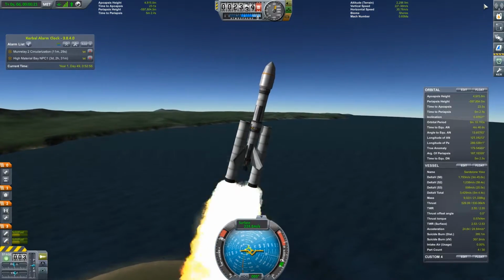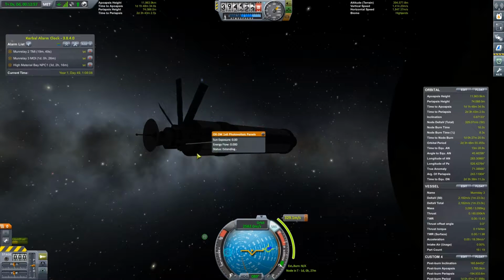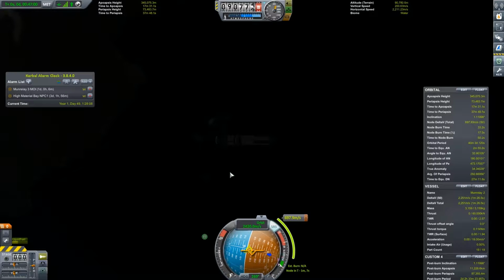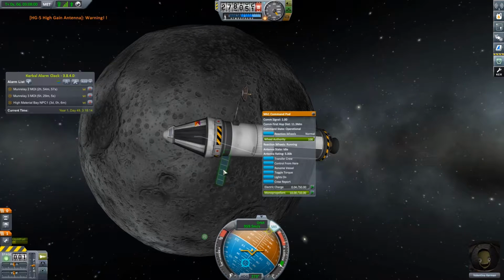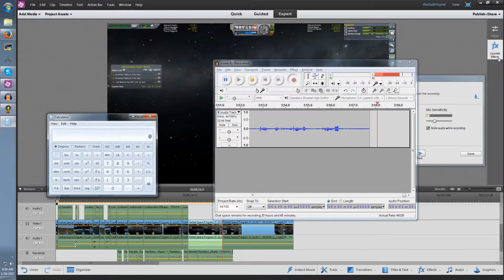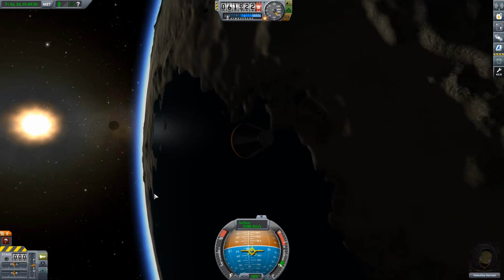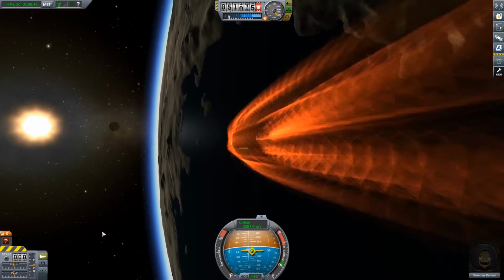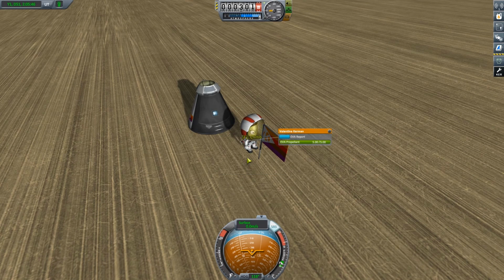Let's Play Kerbal 010 - The Dark Side of the Mun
Today Valentina Kerman completes her historic trip to the Vicinity of the Mun. "Valentina, you saved Y1"